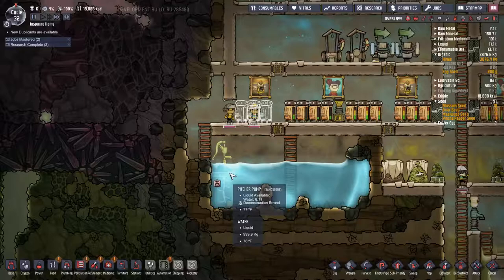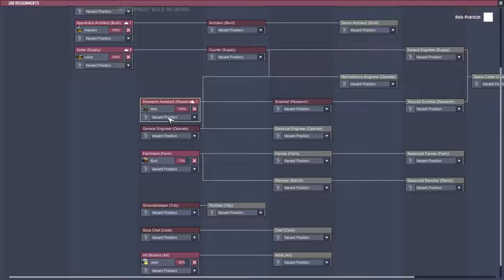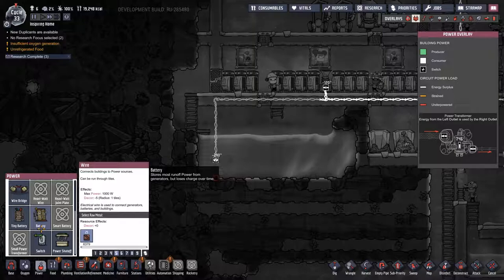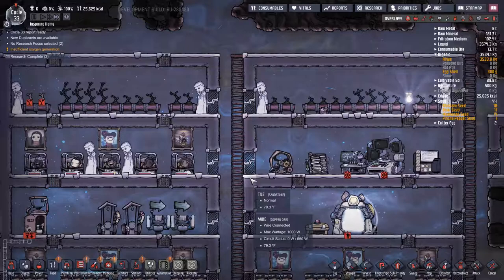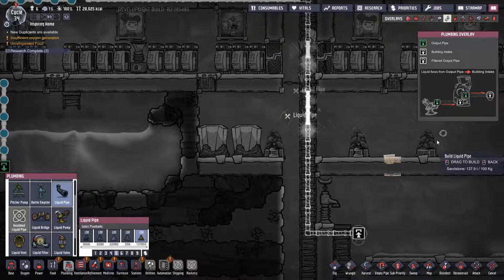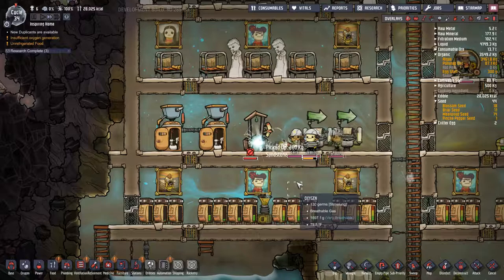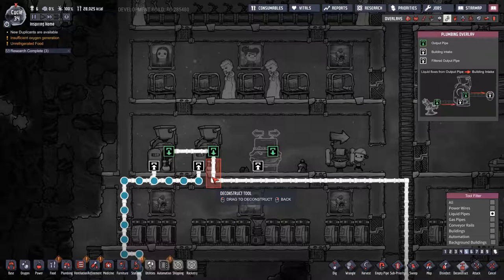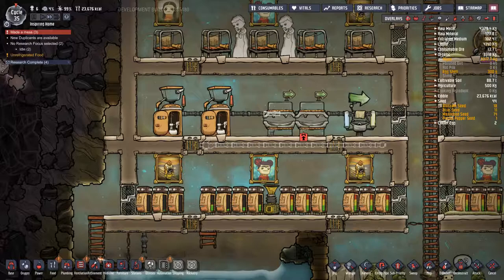Oxygen Not Included EP8 | New Lavatories and Sinks | Let's Play ONI Gameplay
Welcome to my Oxygen Not Included Rocketry Upgrade Gameplay Series!

Oxygen Not Included is a space-colony simulation game. Deep inside an alien space rock your industrious
crew will need to master science, overcome strange new lifeforms, and harness incredible space tech to
survive, and possibly, thrive.